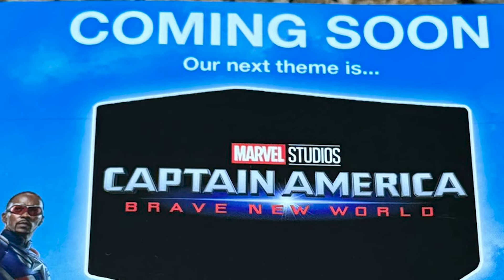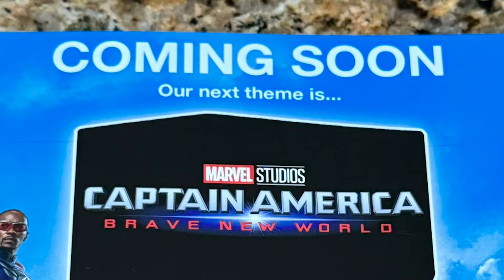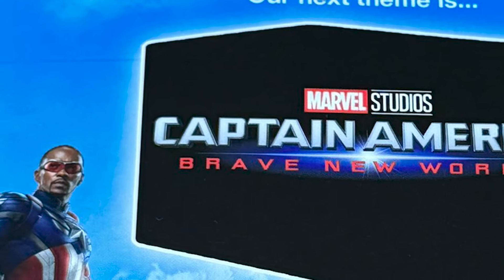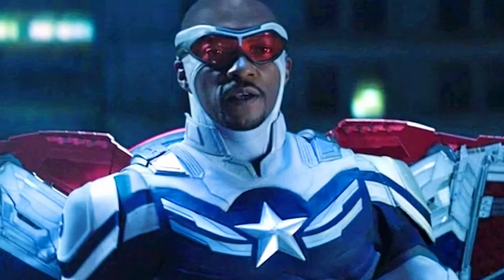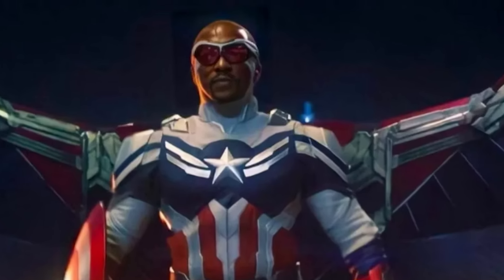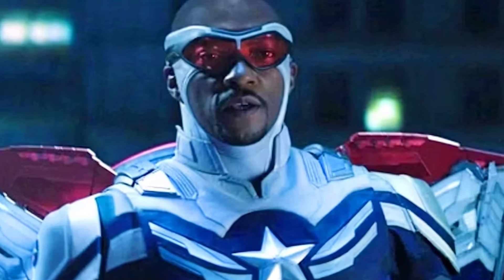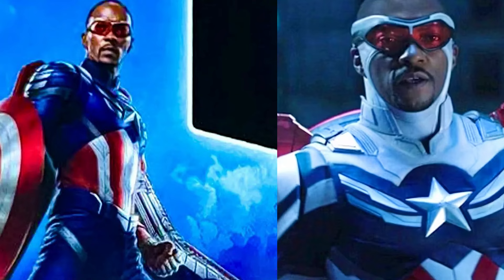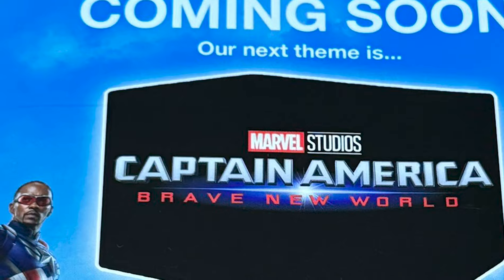CAPTAIN AMERICA BRAVE NEW WORLD FIRST LOOK - Sam's NEW SUIT! | Captain America 4 News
🎬 In this DFIRST LOOK AT CAPTAIN AMERICA NEW SUIT in Captain America: Brave New World | Captain America 4 News video Leo dives into the Captain America 4 suit!!

Here’s a FIRST LOOK at Captain America in his new suit in CAPTAIN AMERICA: BRAVE NEW WORLD 👀

Thoughts?!!

Leo (@GeeklyGoods) talks the NEW Captain America Suit in Brave New World

▶️ About Geekly Goods ◀️

🤓Geekly Goods is a channel by geeks, for geeks. Leo channels his passion into conversations in Geekdom and Movies! Geekly Goods is a  YouTube channel dedicated to Geeking out with YOU through reactions, reviews, and commentary! So join the conversation, and Lets. Talk. GEEK!
About Deadpool 3:
The irresponsible hero Deadpool will change the history of the MCU with Wolverine